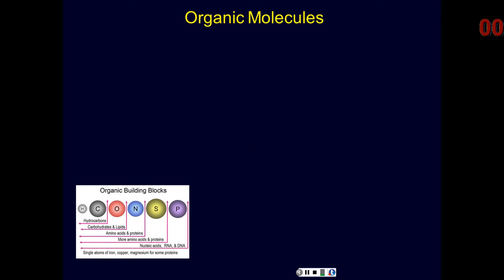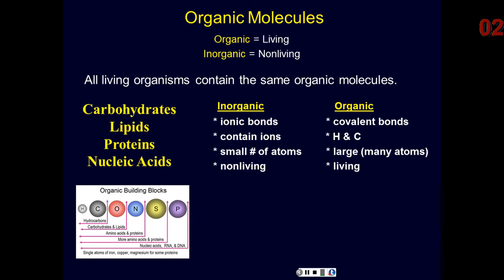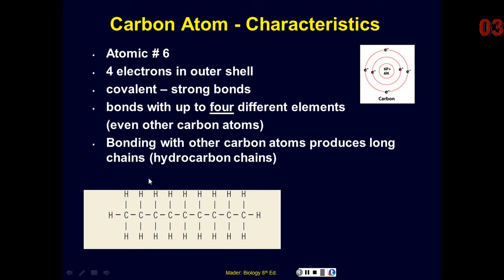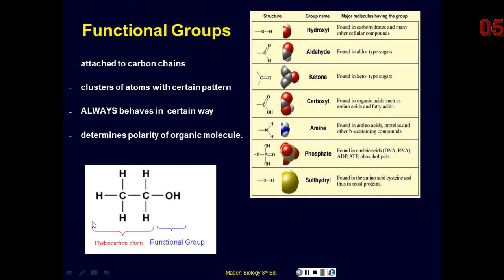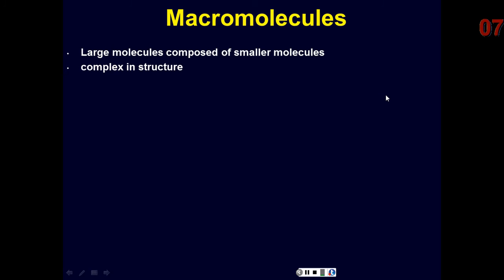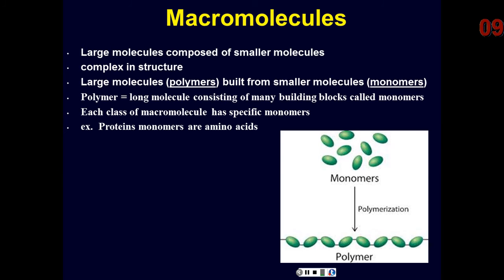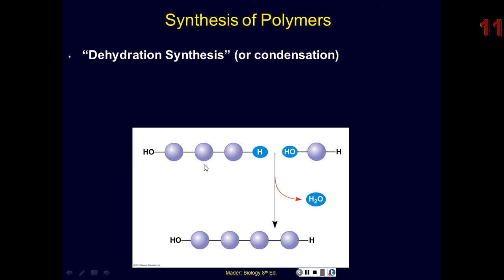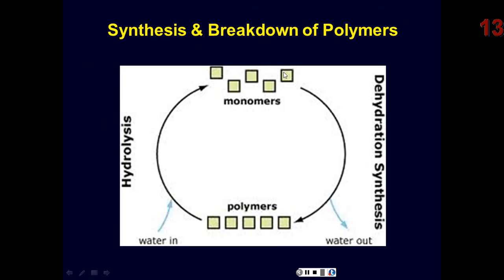Chapter 3: Organic Molecules Part 1 - Introduction